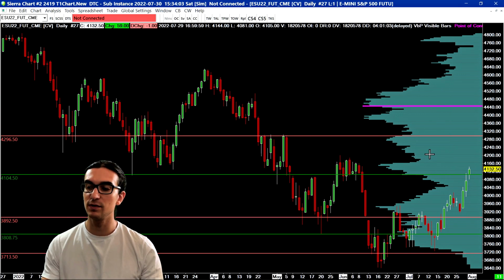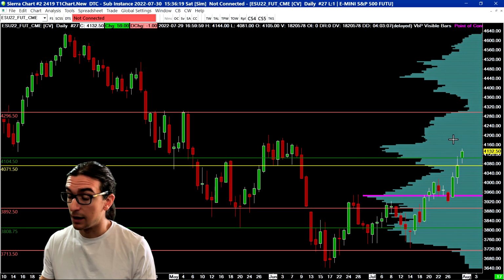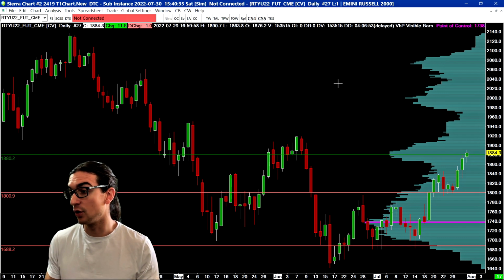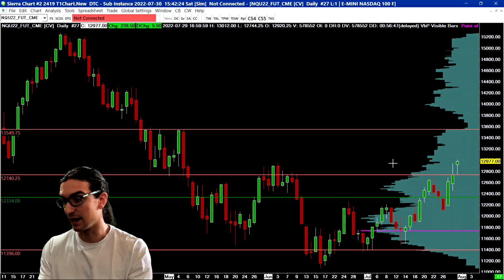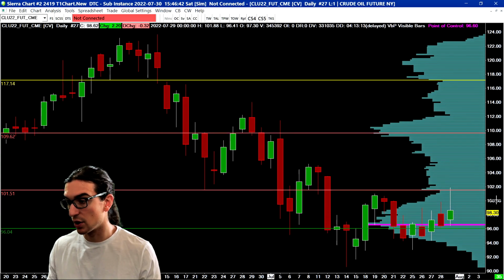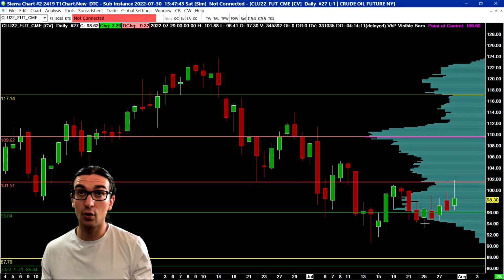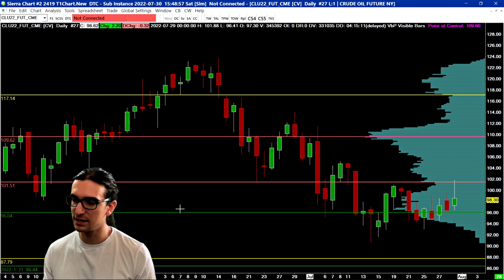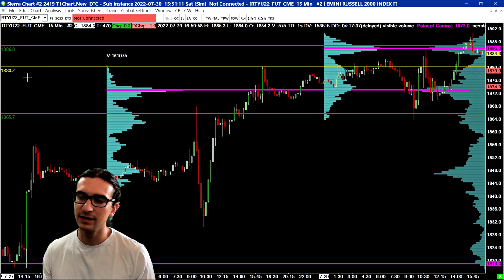Stock Indices & Crude Oil Analysis | Market Context & Supply/Demand Nuances 2022-07-31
This video gives our outlook on the broad market and explains examples of using supply/demand and price action concepts to set up trades. In this video we covered the S&P500, Russell 2000, Nasdaq 100, and Crude Oil markets at the end of July 2022.